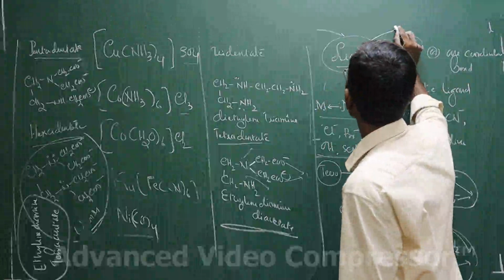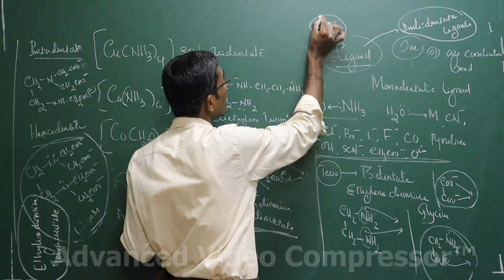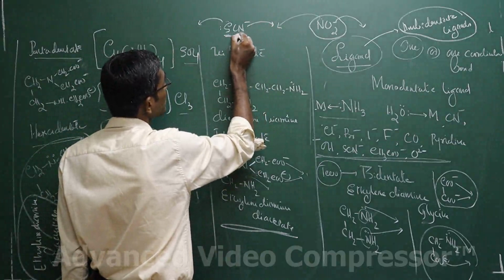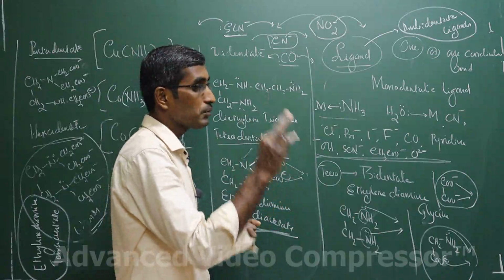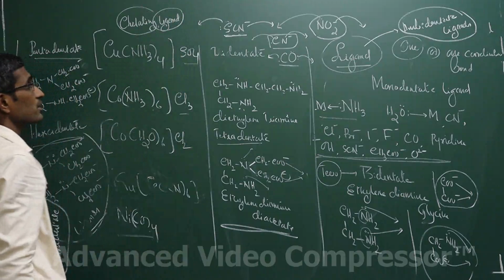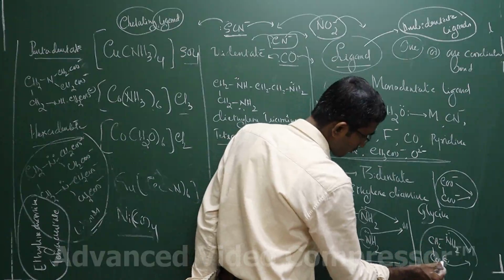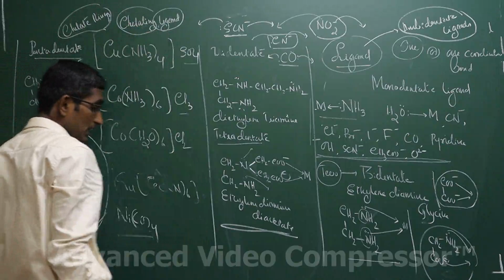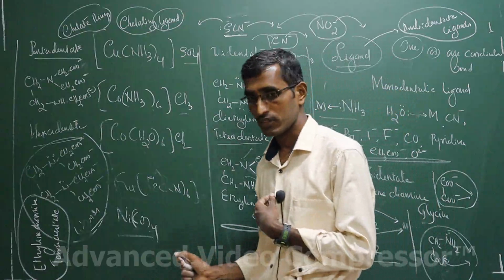Coordination Chemistry 4 - Ligands